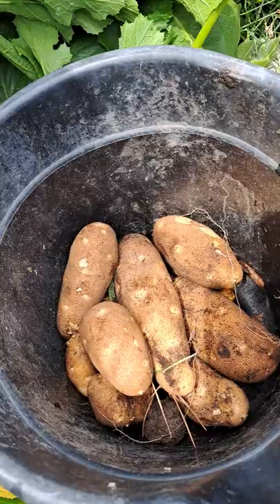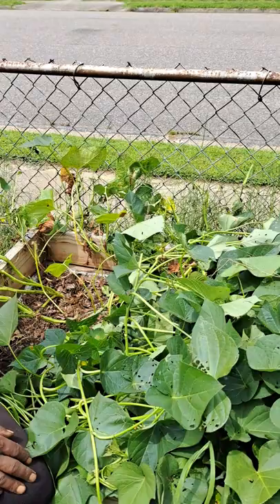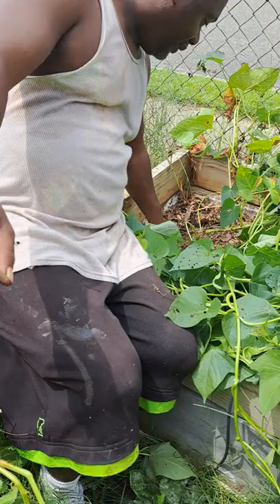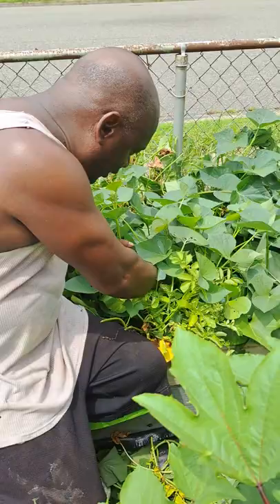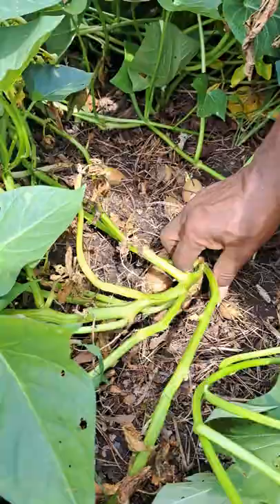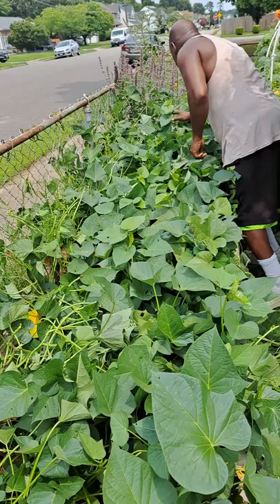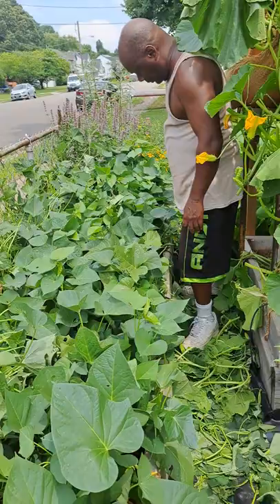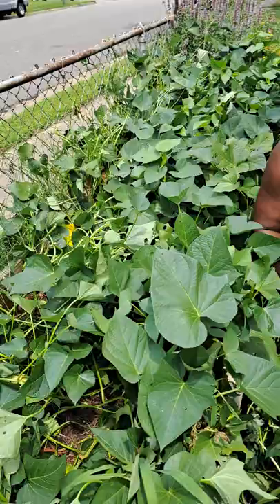Involuntary potato harvest....lol